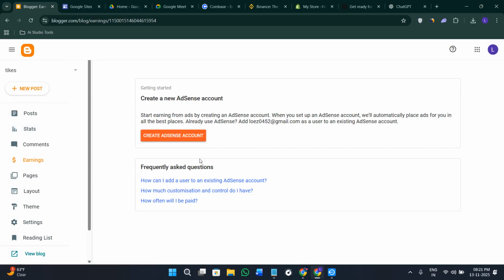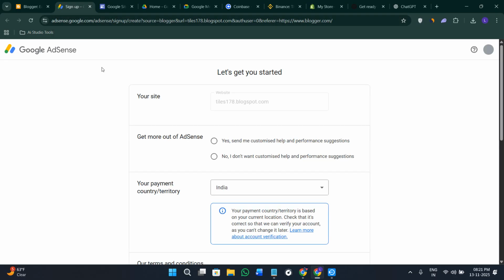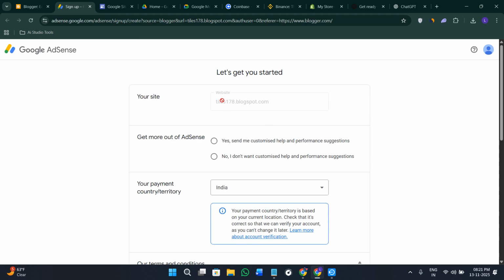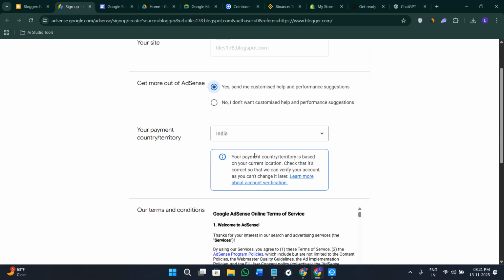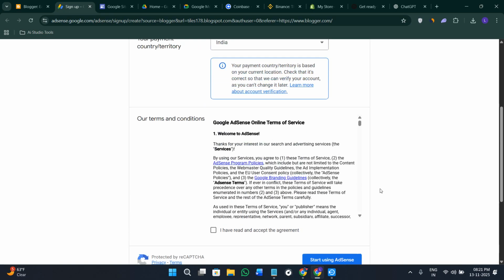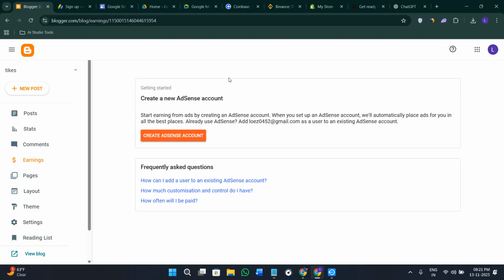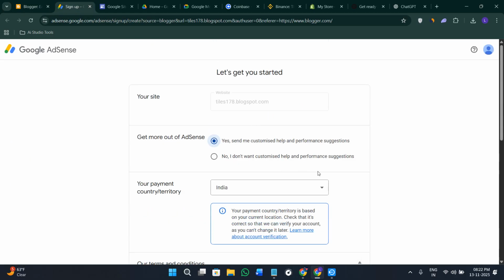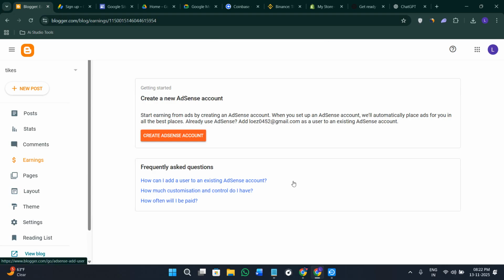How to Connect Google AdSense to Blogger 2025 (Complete Walkthrough)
Learn how to connect Google AdSense to your Blogger site in 2025 with this complete step-by-step guide. This walkthrough shows you how to set up your AdSense account, integrate it with Blogger, and make sure your site meets all the requirements for approval. You’ll see how to add ad units, enable automatic ads, and troubleshoot common issues that prevent monetization.

Whether you’re starting a new blog or optimizing an existing one, this tutorial helps you get your site ready to earn through display ads the right way. Perfect for beginners looking for a clear and updated process for AdSense in 2025.